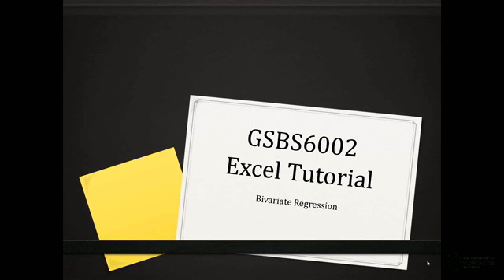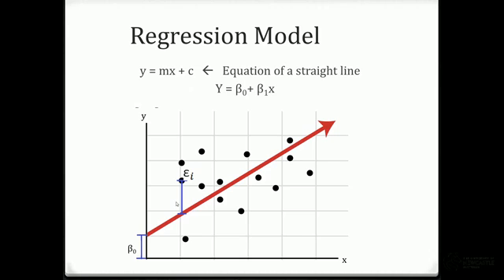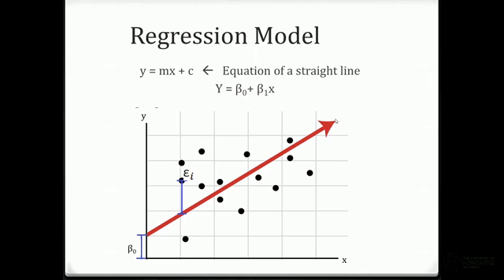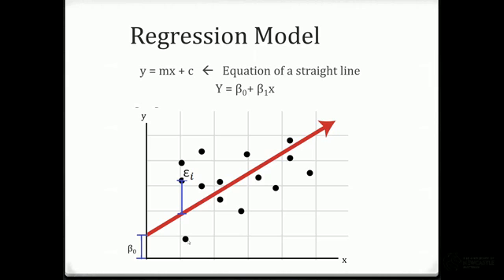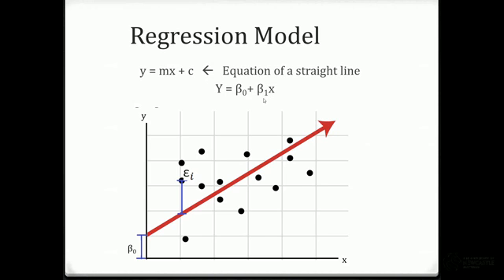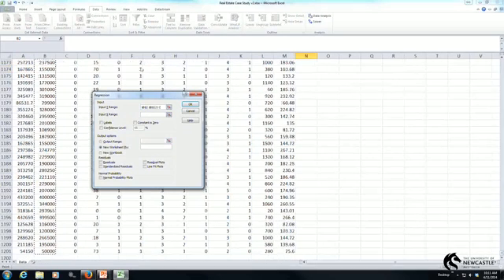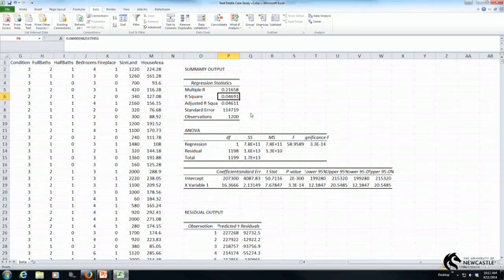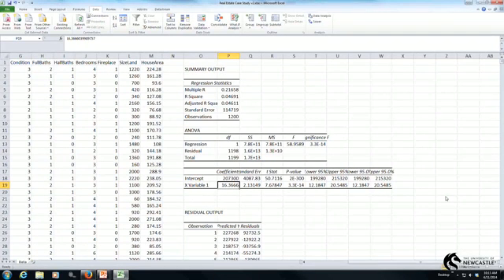Bivariate Regressions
This video documents how to perform a bivariate regression in Excel.